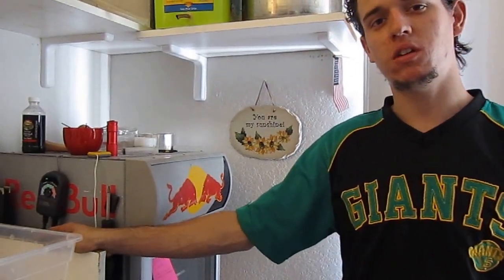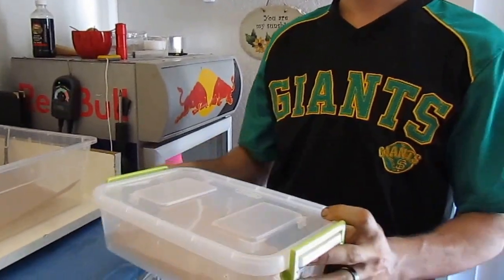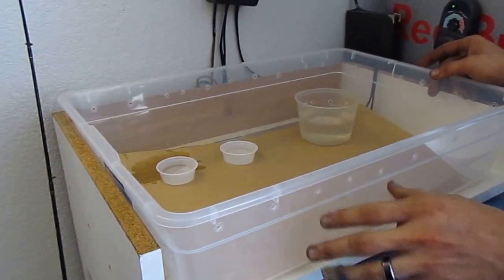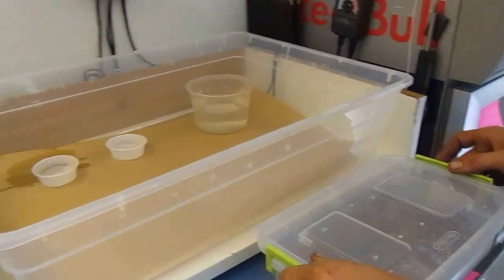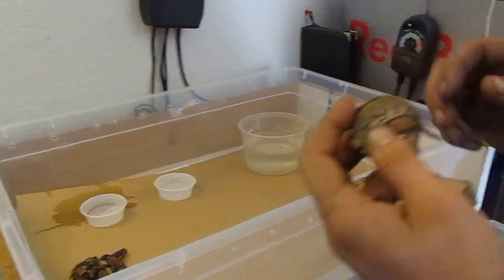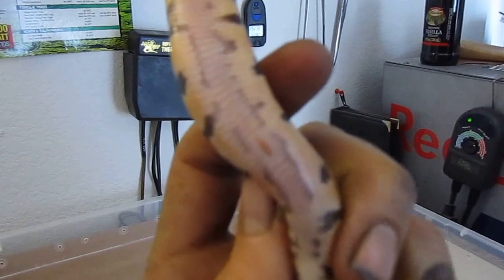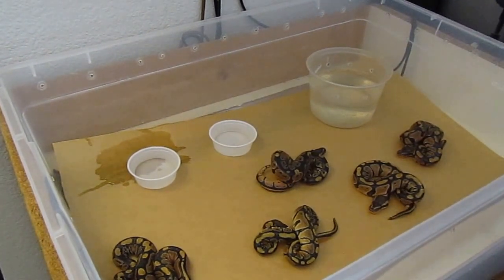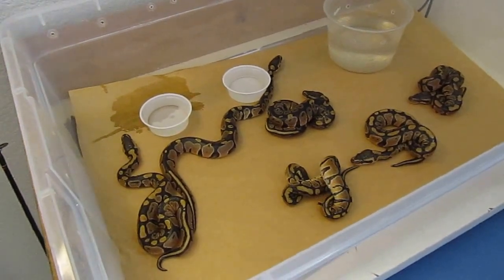Rehoming newest hatchlings TAZIE's CLUTCH